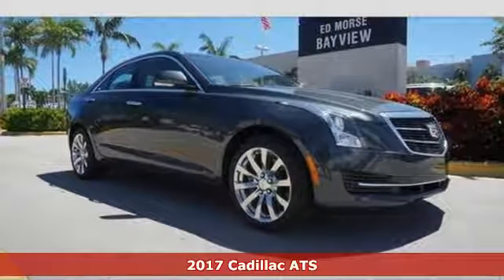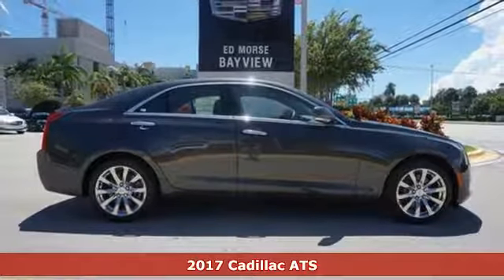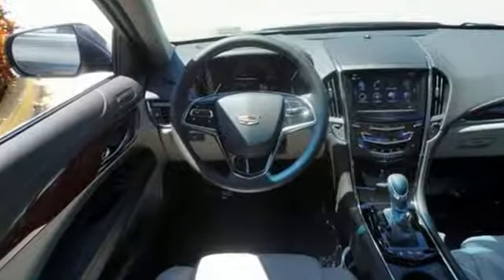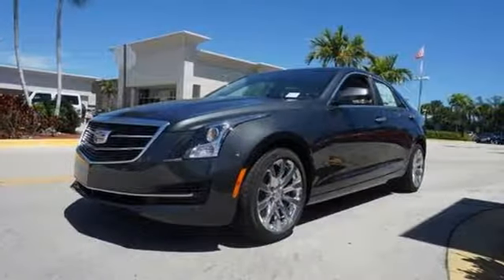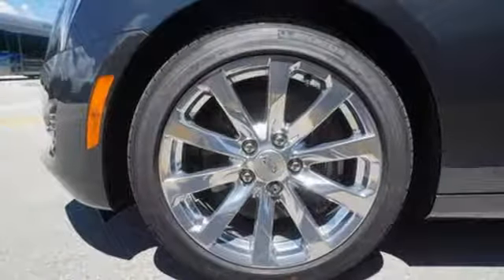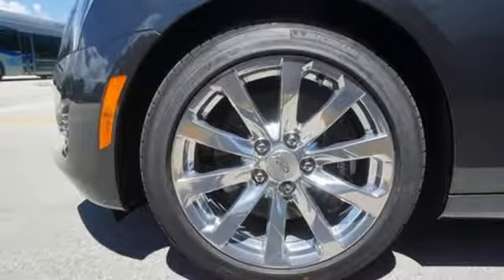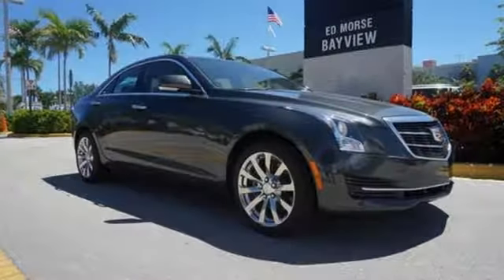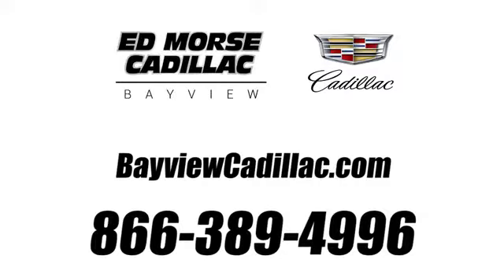New 2017 Cadillac ATS Miami Fort Lauderdale, FL H0116790 - SOLD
Year: 2017
Make: Cadillac
Model: ATS
Trim: Luxury
Engine: 2l 4 Cylinder Fuel Injected
Transmission: RWD 8-Speed Shiftable Automatic
Color: Gray
Interior: Light Platinum
Stock #: H0116790
VIN: 1G6AB5RX5H0116790
* 2 LITER 4 Cylinder engine * * 2017 ** Cadillac * * ATS * * Luxury * For a top driving experience, check out this 2017 Cadillac ATS Luxury with a backup sensor, push button start, remote starter, backup camera, parking assistance, Bluetooth, a navigation system, braking assist, dual climate control, and traction control. Complete with a stunning gray exterior and a light platinum interior, this vehicle is in high demand. Drive away with an impeccable 5-star crash test rating and prepare yourself for any situation. Want to learn more? Call today for more information.

Address:
1240 North Federal Highway